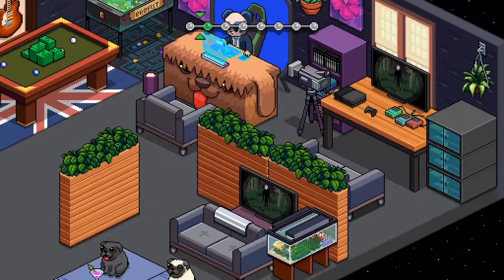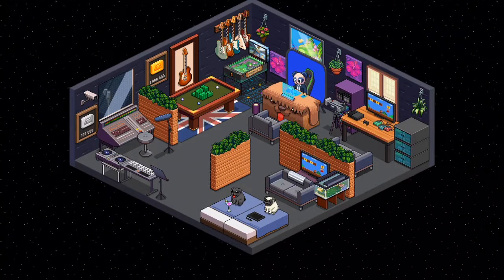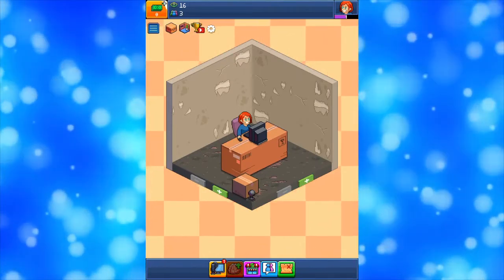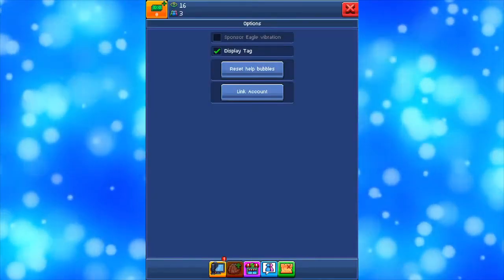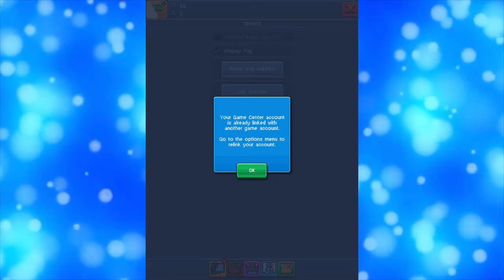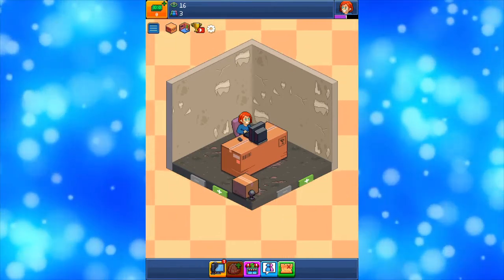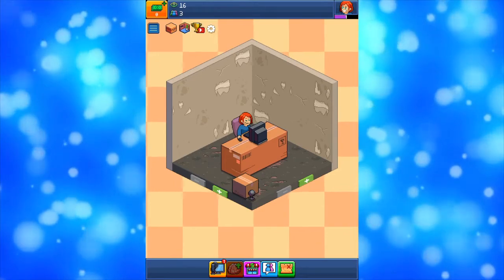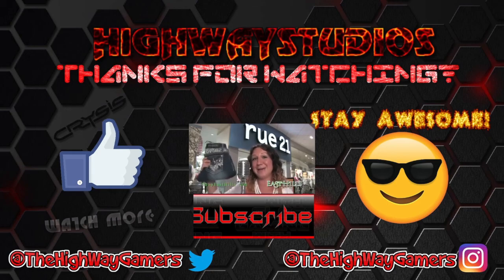HOW TO GET YOUR OLD ROOM BACK! | PewDiePie Tuber Simulator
Lots Of Videos About PewDiePie Tube Simulator, Huh?

Damn, I Might As Well Link PewDiePie

 Here Is…

Note: That Is Not My Real Name :)

                      ( ͡° ͜ʖ ͡°)
Still Looking Through The Description?

Your Awesome! :)